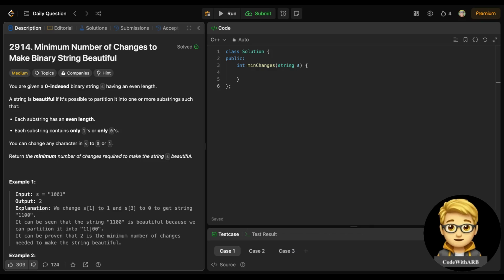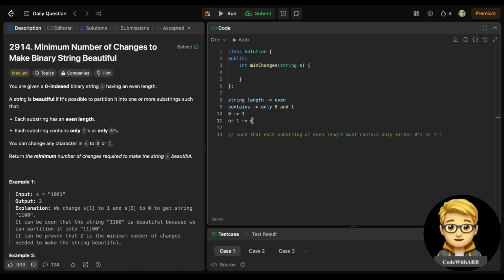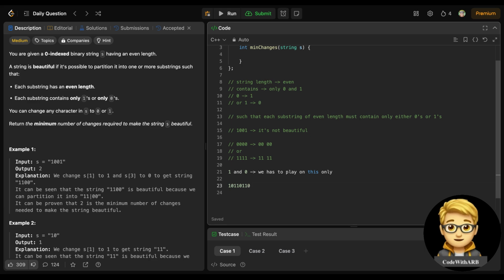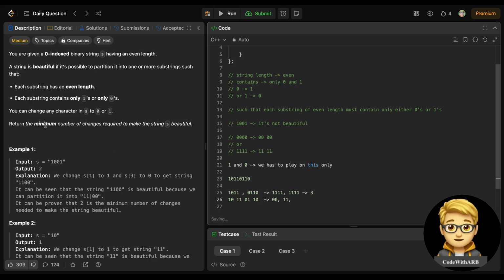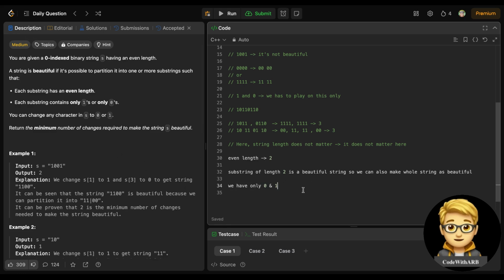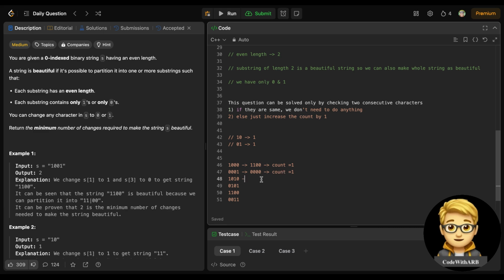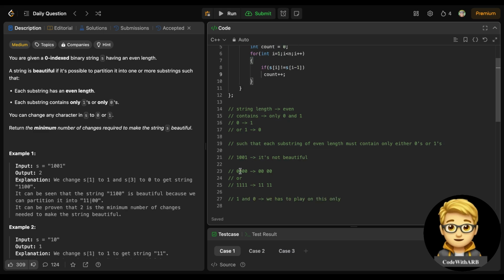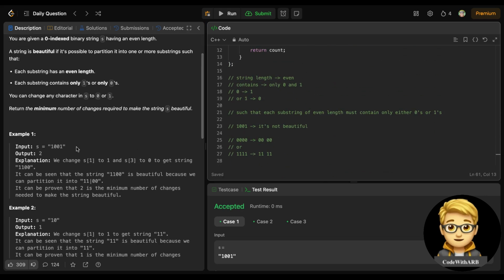Minimum Number of Changes to Make Binary String Beautiful (LeetCode 2914) (String)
Still reading .

Be Happy 🙂